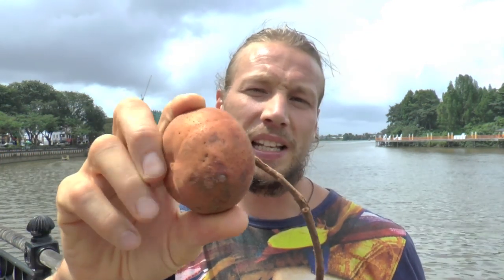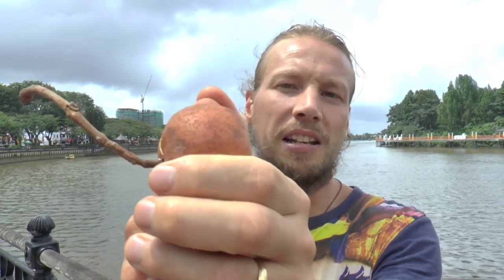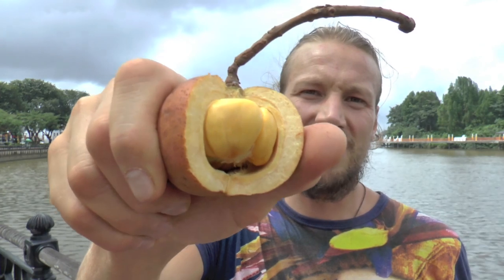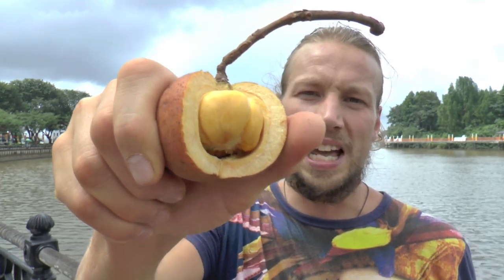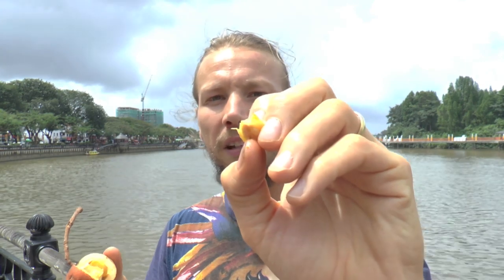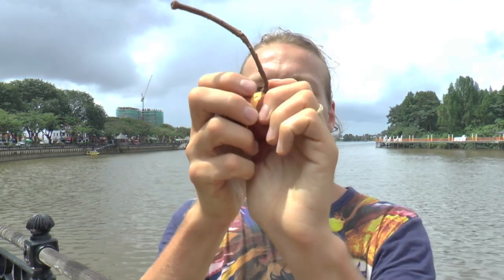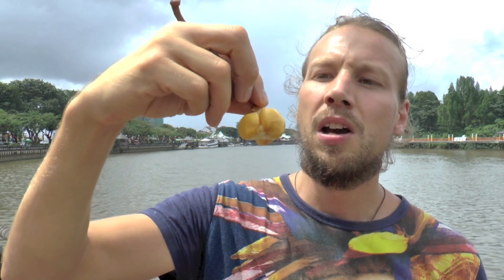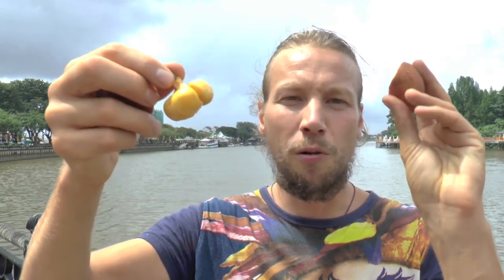How to open and eat Tampoi Fruit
Another jungle fruit Tampoi. MT World straight from Borneo open and eat this strange fruit. Check this video for one more exiting exotic fruit from us!This is a fantastic fruit you can find in borneo, also in in serian market borneo, it is also one of the jungle fruits or fruits of borneo that are famous. We found it her in kuching. Kuching have lots of strange fruits. Don´t miss out the exotic fruits when you go to borneo.